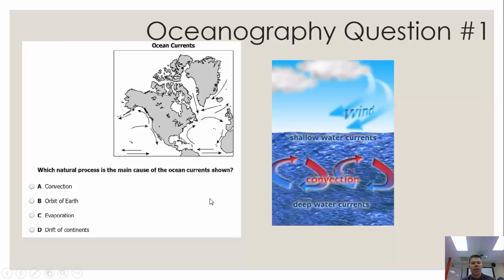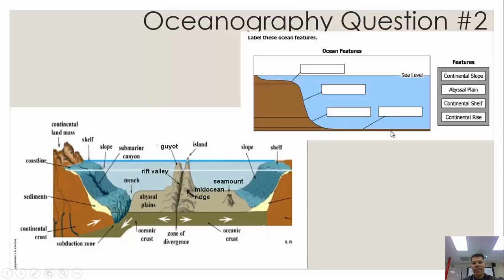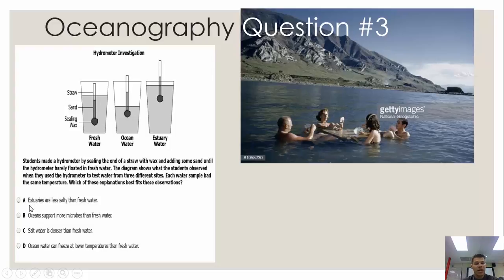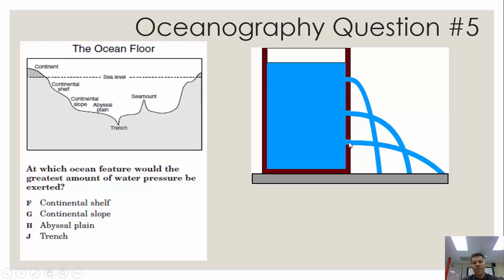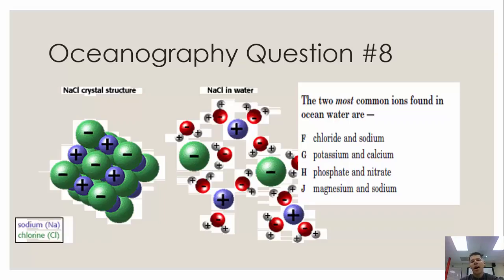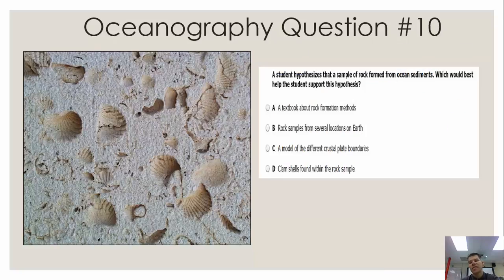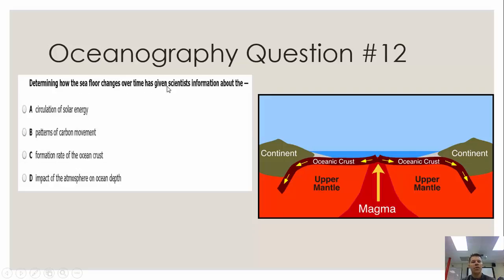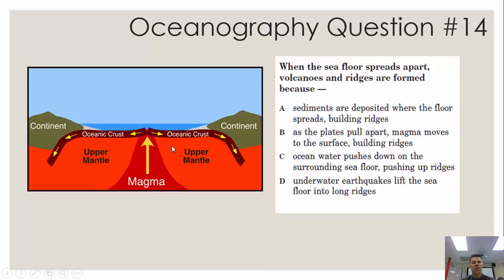Oceanography SOL Review